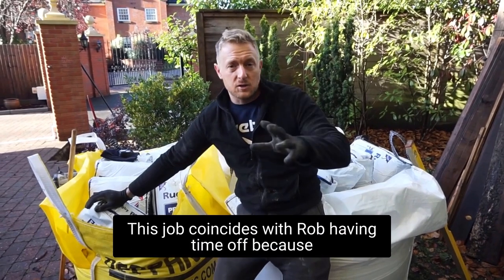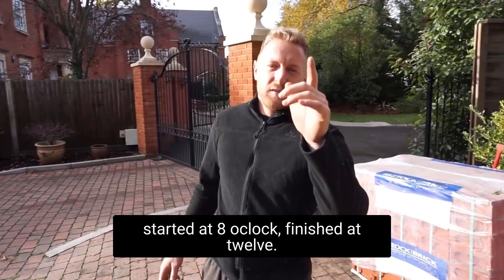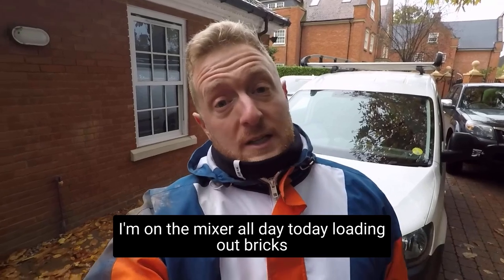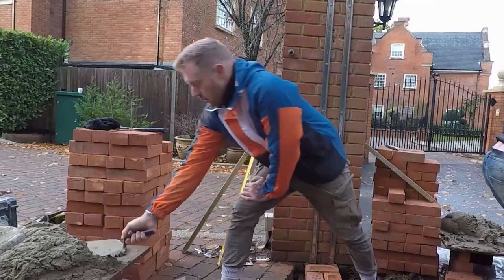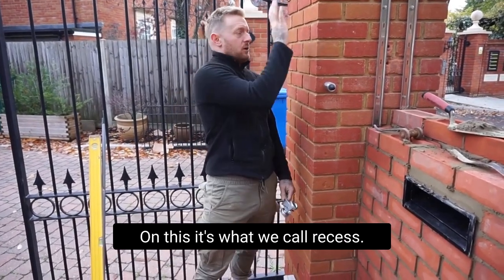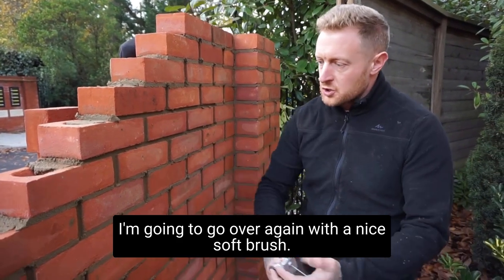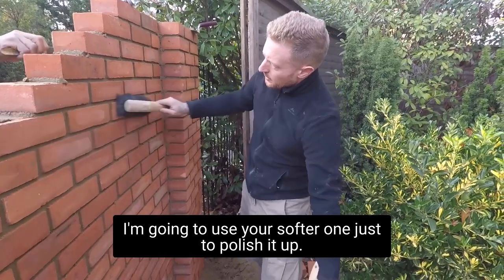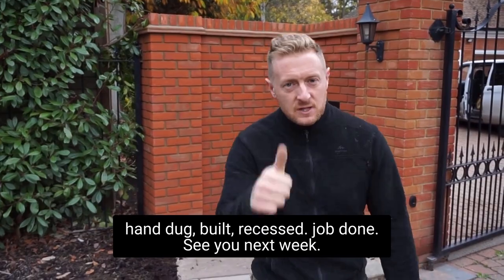EP12: HAND DIG AND BUILD.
Delays on nearly every job and poorly worker this week so are doing some small works in Ascot for a friend of a friend. Let us know your thoughts and what sort of content you guys want to see.